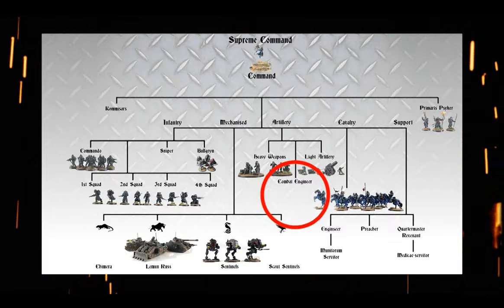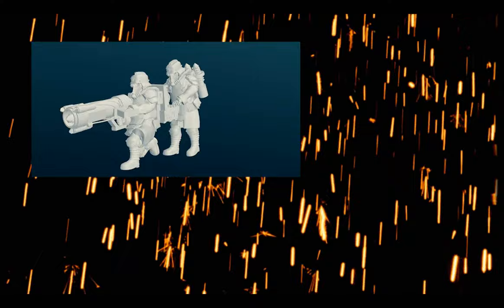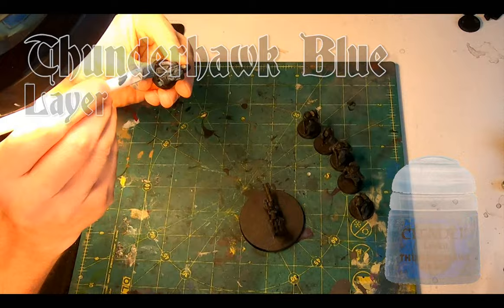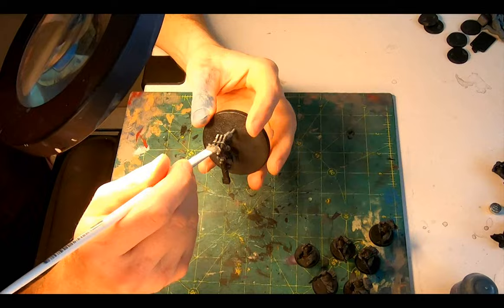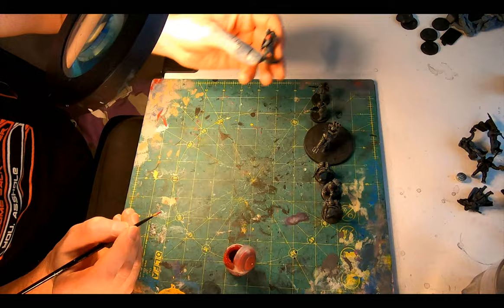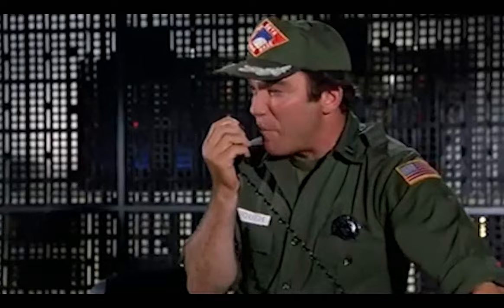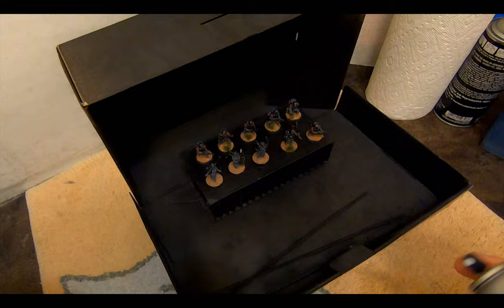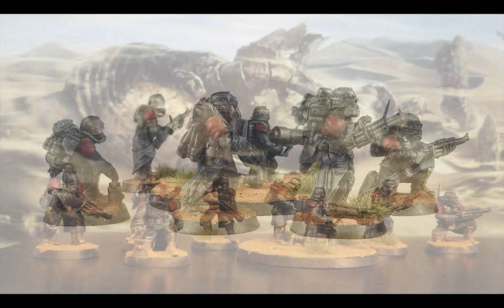Death Korps of Krieg: Printing, Assembling and Painting Combat Engineers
Time for some more Death Korps fun with a mole launcher and engineers. Fun models that were grand to print and came out great.